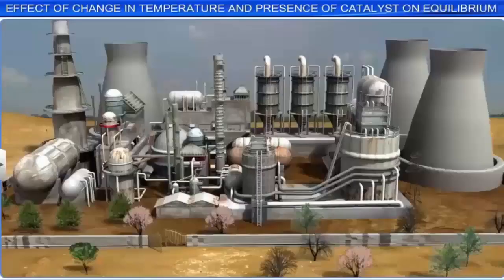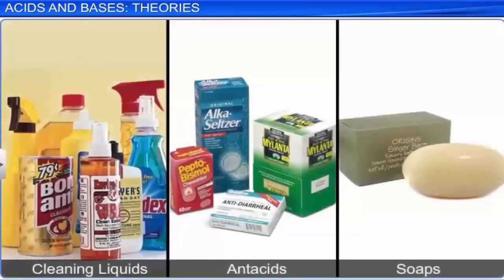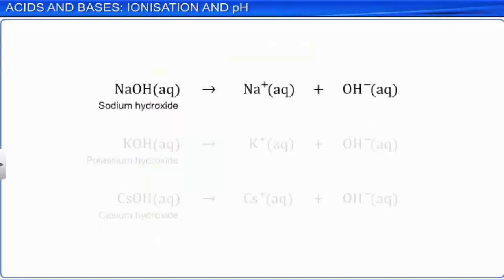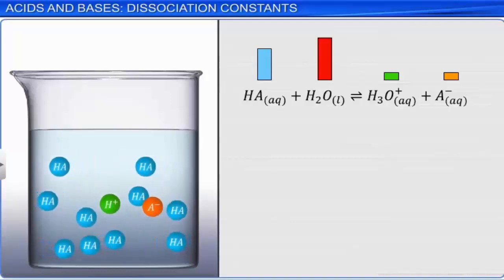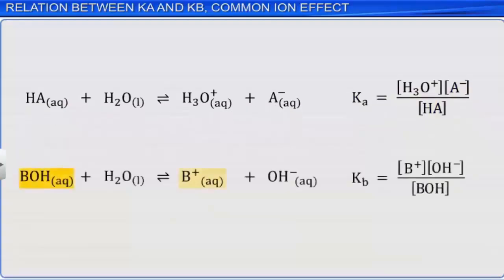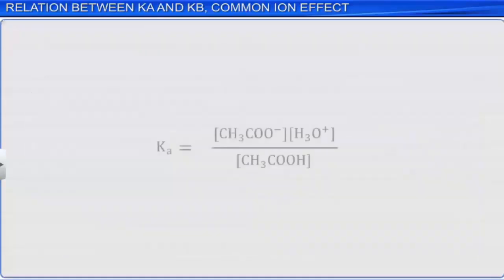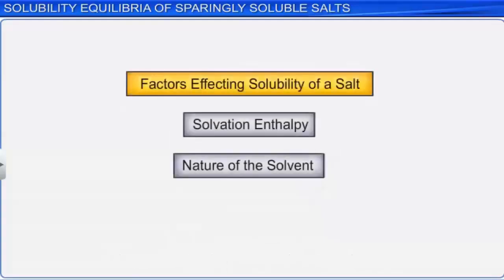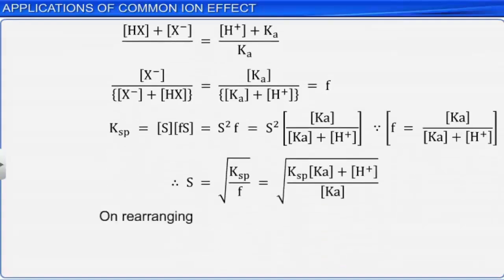CBSE Class 11 Chemistry - 7 _ Equilibrium _ Part 2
Welcome to NoMoreClass, your trusted platform for CBSE Class 11 Chemistry! In this animated lesson on "Equilibrium - Part 2," we delve deeper into the concepts of the equilibrium constant, the relation between pressure, concentration, and equilibrium, and the effect of temperature and catalysts. We discuss Le Chatelier’s Principle more thoroughly and explore how changing conditions shift the equilibrium position. Our explanations simplify these advanced topics, helping students excel in cbse preparation, free NEET lectures, and competitive exams.

Whether you're studying from Bangalore, Hebbal, or anywhere in India, our engaging visuals and clear explanations will further strengthen your grasp of chemical equilibrium. Join us to boost your understanding and ace the exam!